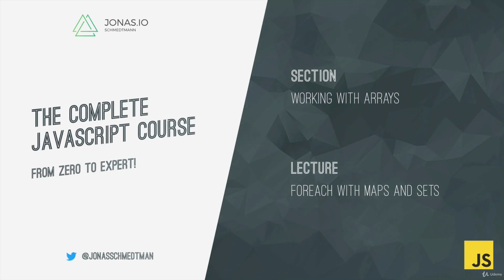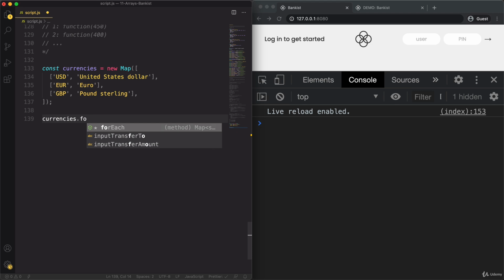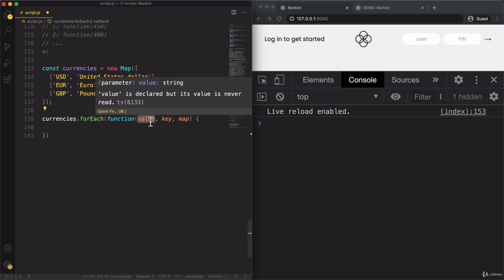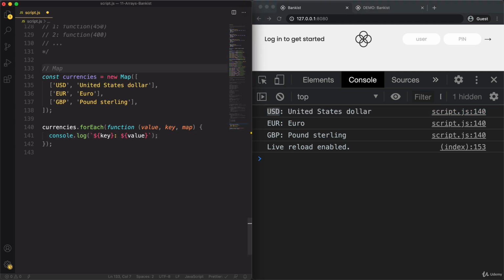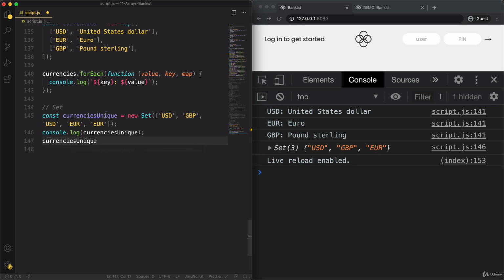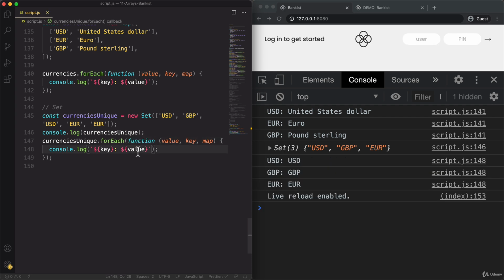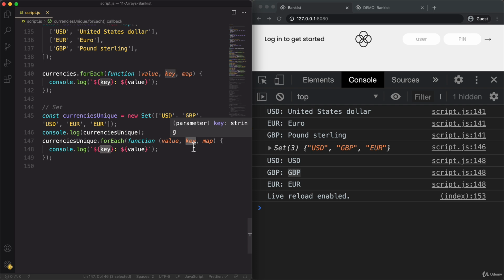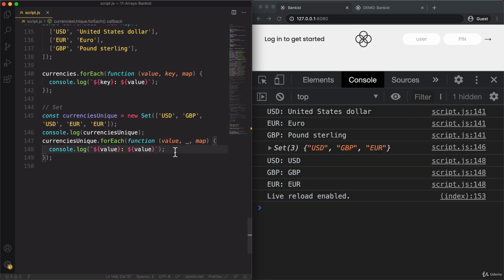forEach With Maps and Sets